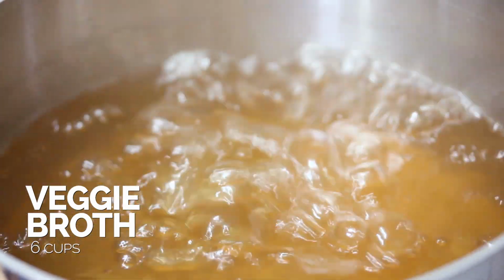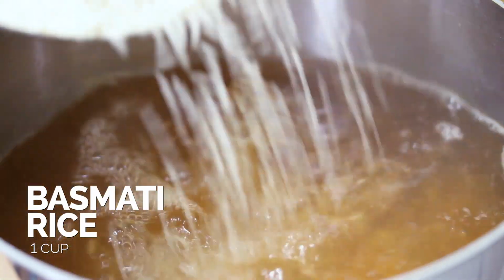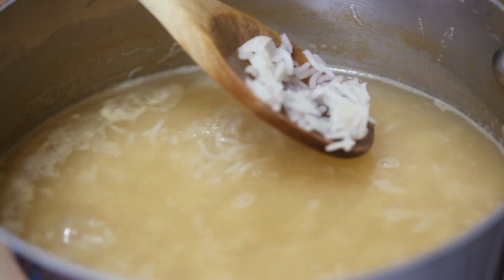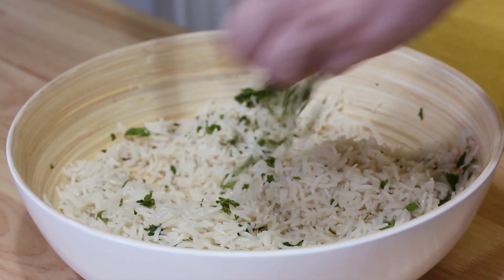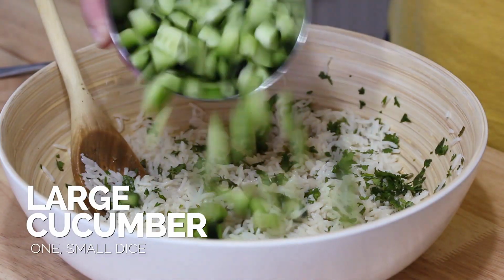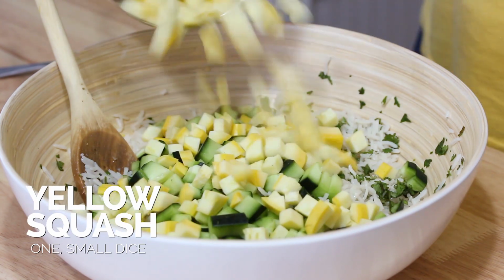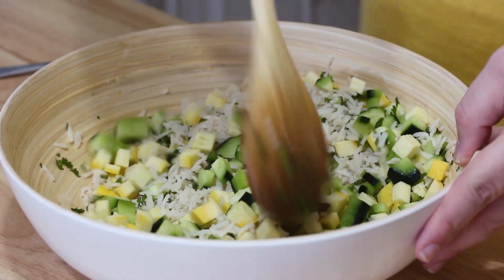Cucumber Lime & Cilantro Rice Salad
This summer rice salad recipe is everything you need for your next potluck, BBQ, or just to eat your feelings. Cucumber, yellow squash, and cilantro tossed with fresh lime juice, basmati rice, and avocado oil. It is so refreshing and yet filling.

Get live-streams, exclusive content, e-cookbooks, early access to recipes and cooking hacks, and much much more.

1 cup basmati rice
1/2 lime, juiced
6 cups vegetable broth
1/3 cup chopped cilantro
1 small yellow squash, small dice
1 large cucumber, small dice
1/4 cup avocado oil

Bring the vegetable broth to a boil. Add the basmati rice and cook until tender; about 10 minutes.

Strain the rice and place it in the fridge to cool for 30 minutes.

In a large mixing bowl, add the cooked rice, lime juice, cilantro, squash, cucumber, and avocado oil. Toss until fully mixed.